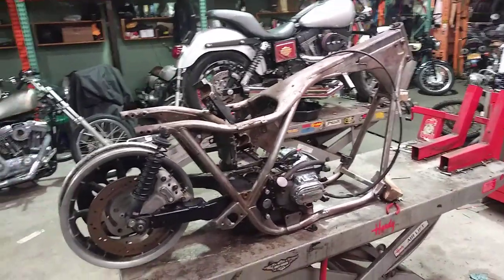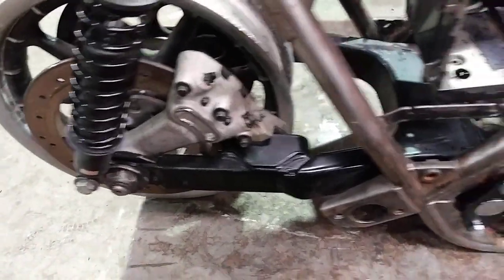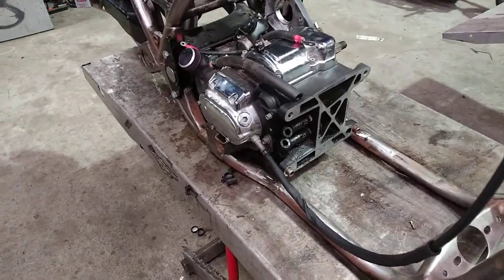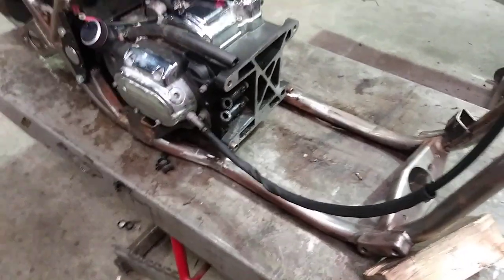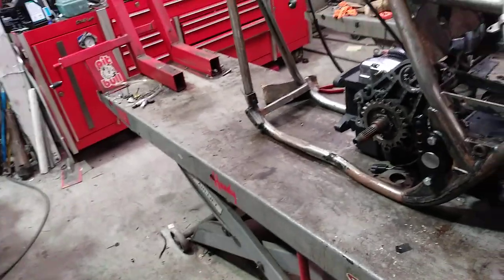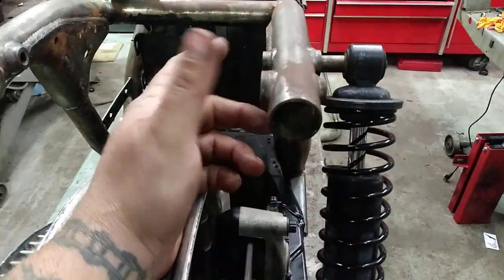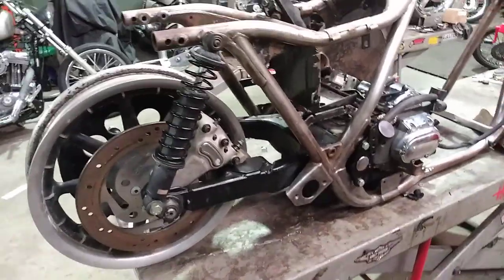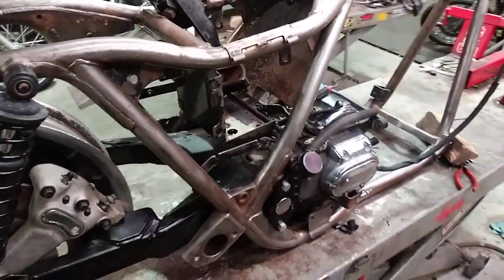Harley fxr twin cam conversion part 2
This video helps with the difference in early and late model first generation twincam and swing arms the offsets in the Shock and using an FLT swingarm and also crossmember not actually being necessary